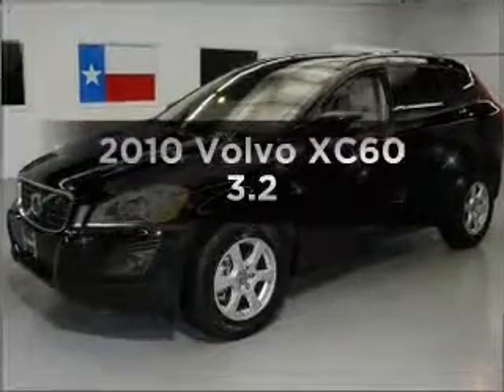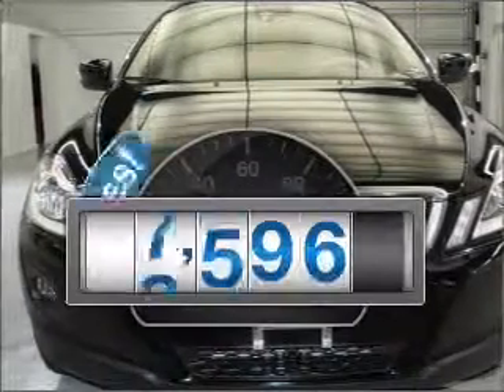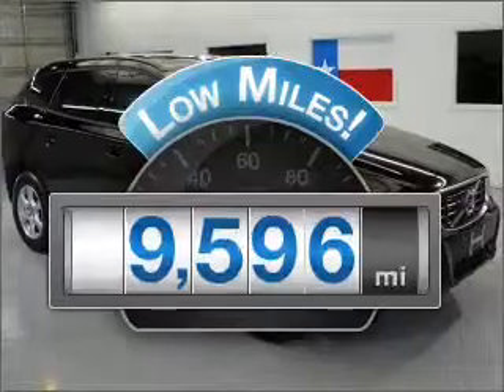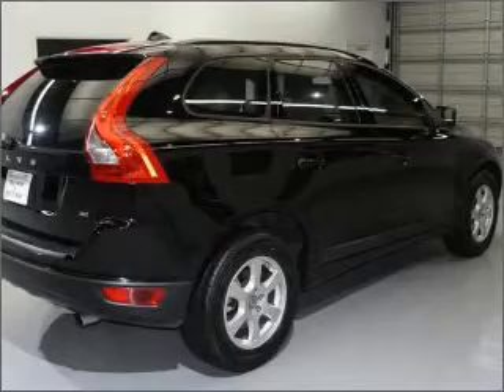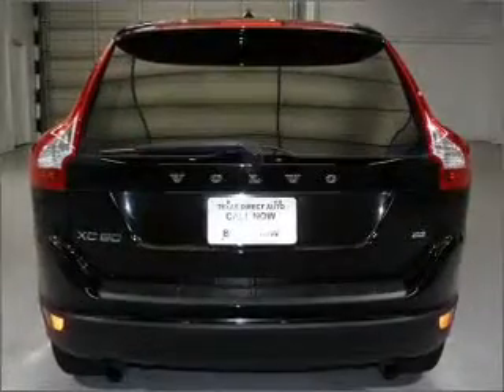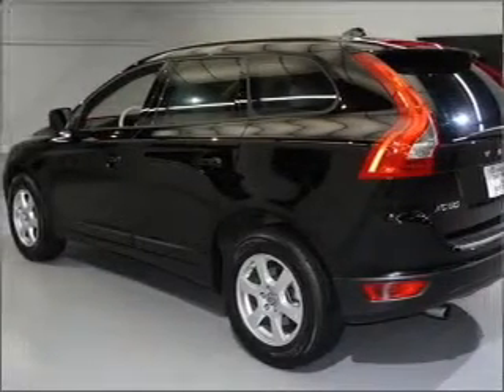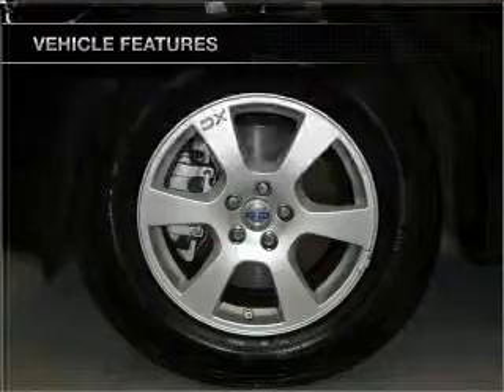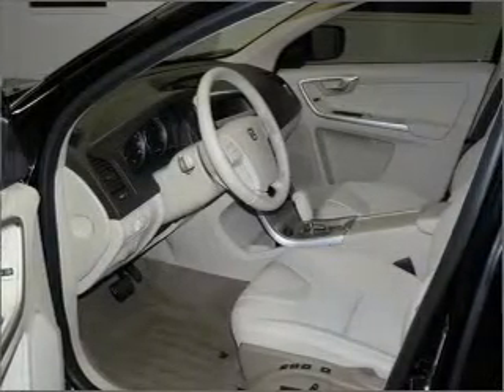2010 Volvo XC60 - Stafford TX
Year: 2010
Make: Volvo
Model: XC60
Trim: 3.2
Engine: 3.2 liter inline 6 cylinder 24 valve
Transmission: 6-Speed Automatic
Color: Black Stone
Mileage: 9596
Address:
12053 Southwest Freeway